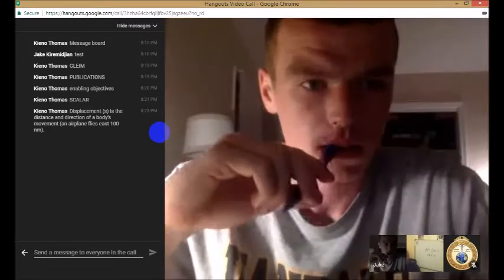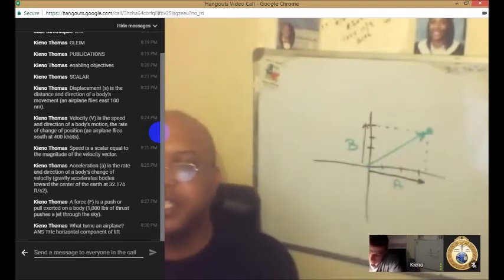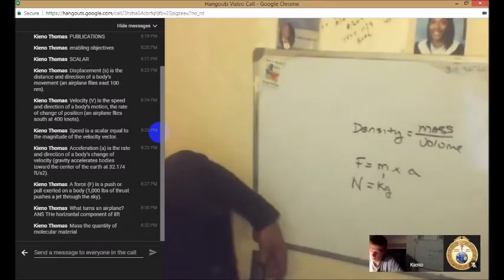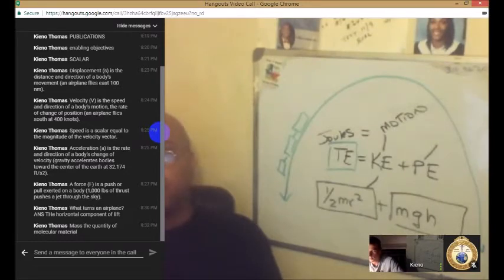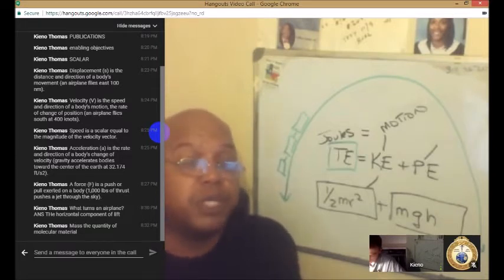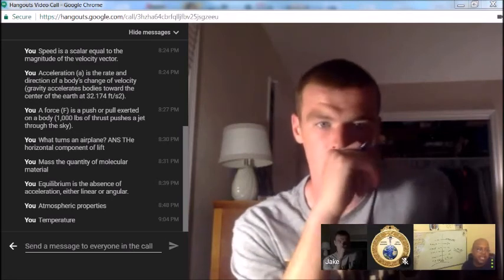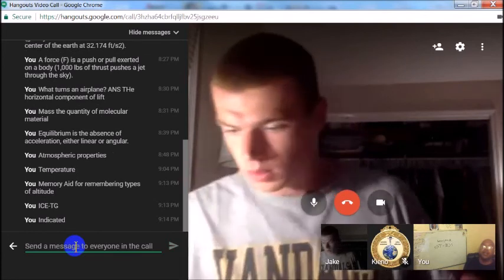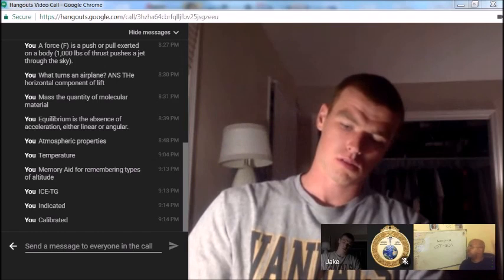Aviation Pre-flight Indoctrination / Undergraduate Pilot Training Prep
Kieno Thomas ATP MEI teaches the first training block for the API/UPT prep course